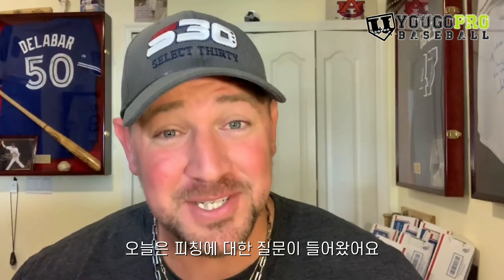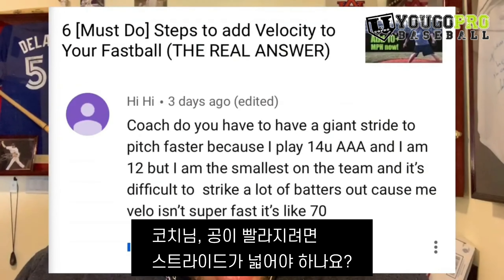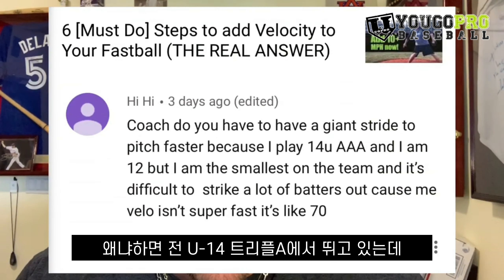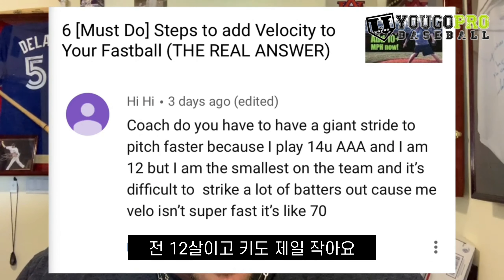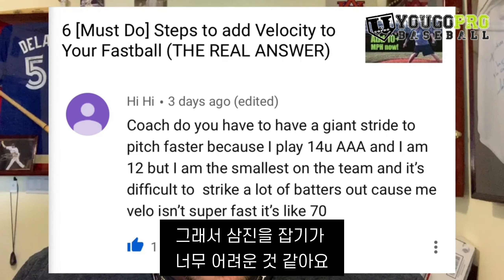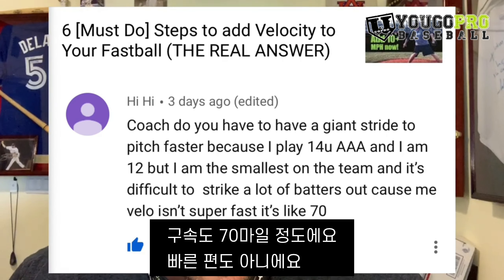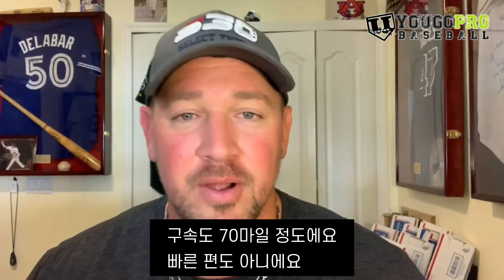다리 벌리면 공이 빨라진다는데⚾️☄ 진짜일까❓| 스트라이드에 관한 오해와 진실